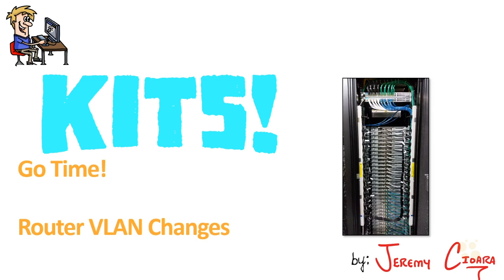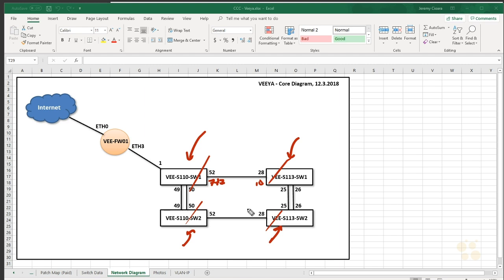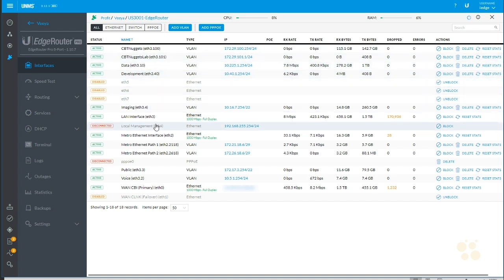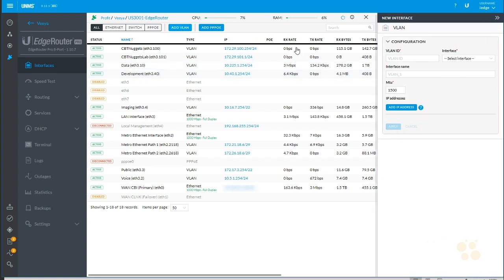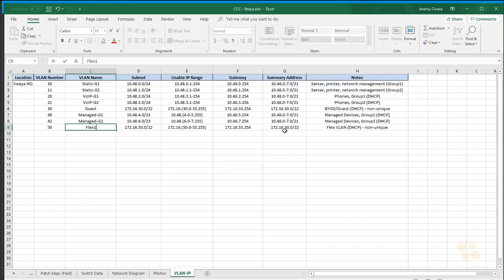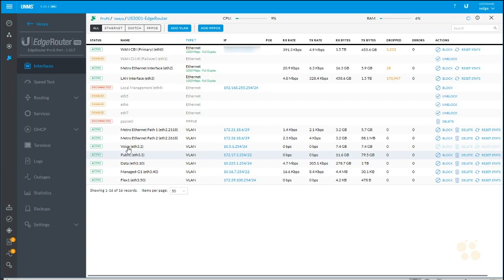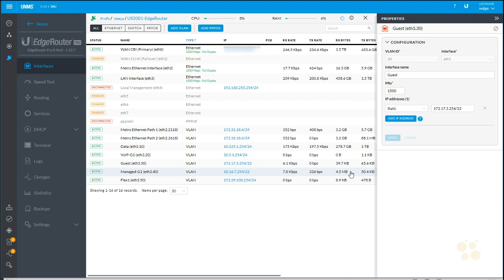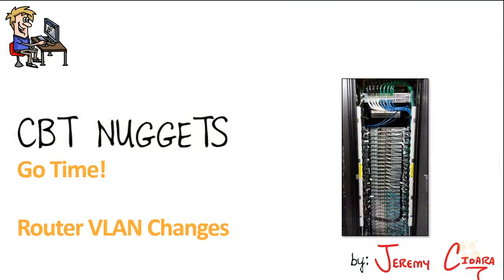Shadow Me As I Implement REAL-WORLD Router Changes!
Want to see how to set up a router-on-a-stick configuration in a live office environment? Yep - this is it! Just like the previous switch / VLAN configuration video this is very REAL and not quite as "crisp and pretty" as a lab-only training environment.

Key topics:

00:00 - Introduction and Objectives
01:30 - Why we're NOT changing subnets
02:00 - Ubiquiti router interface review
03:20 - Adding the first VLAN interface (virtual interface)
04:08 - Reviewing VLAN spreadsheet
04:12 - Continuing to add VLAN interfaces
06:45 - Why I don't want to walk around with a GoPro
07:38 - Wrap up!